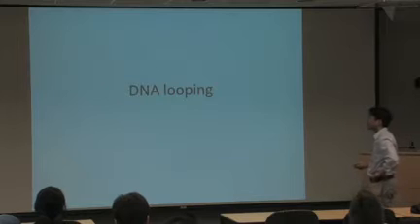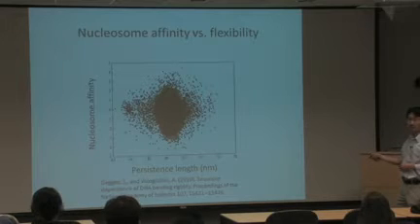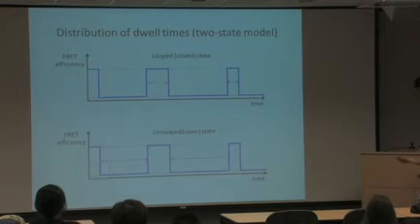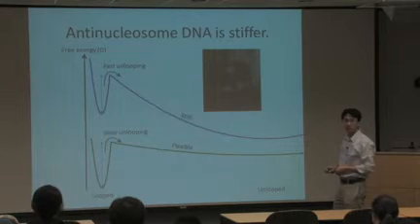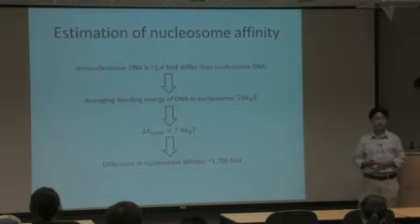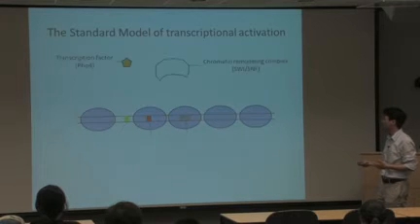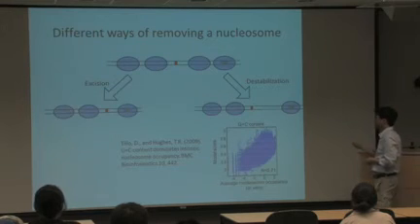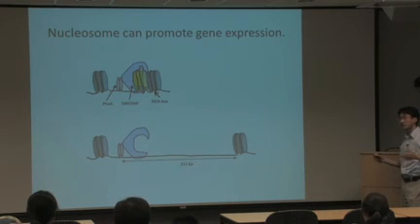Breakfast Club - Harold Kim, PhD - Georgia Tech - March 13, 2012